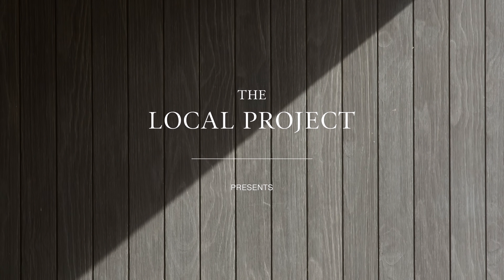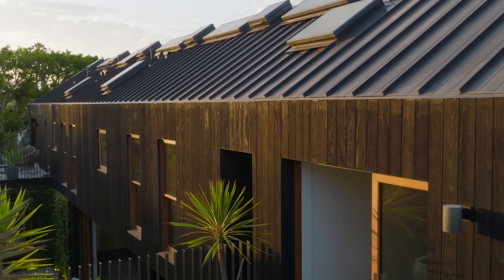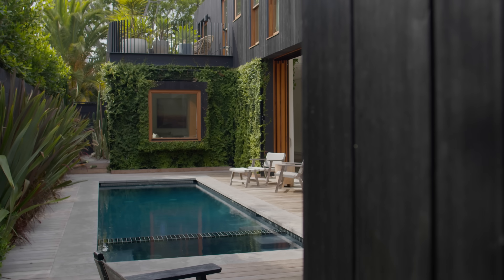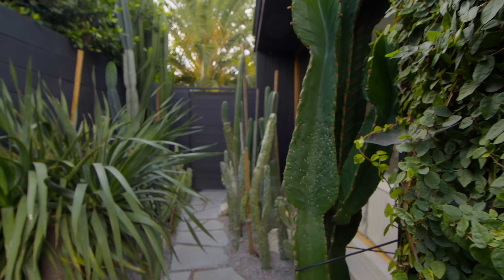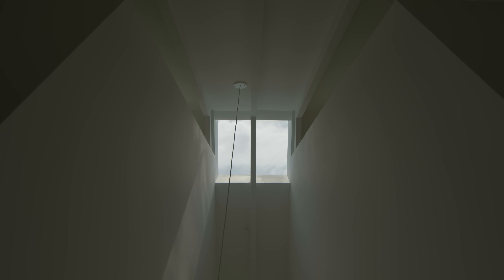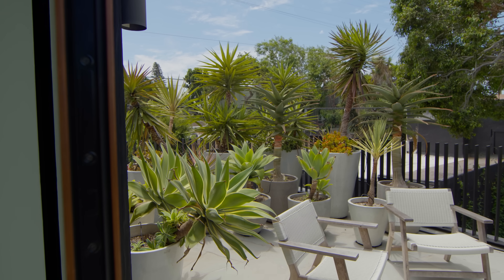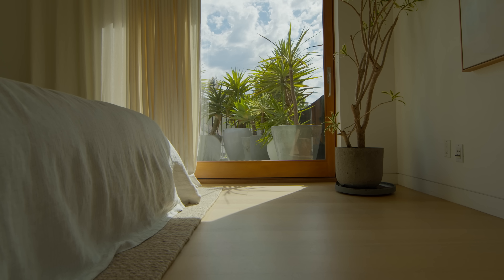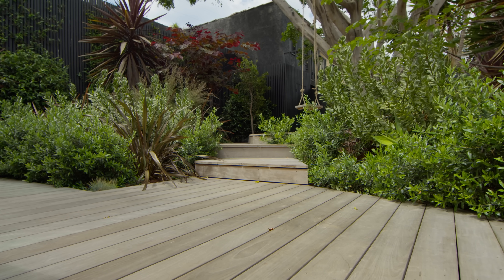Inside a Calm House Designed for a Young Family Living in Venice Beach (House Tour)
A fusion of an Australian and Californian sensibility, Venice Beach House is a calm house that captures the spirit of its owner and a resonating sense of place. Tribe Studio Architects and Arabella McIntosh bring a distinct, globally inspired approach in crafting the Los Angeles home of Armadillo co-founder Jodie Fried.

Whilst an embracing of the natural elements and the similarities in climate that bind both Los Angeles and Australian design, Venice Beach House is founded on the creation of a series of spaces that capture the travelled spirit of its owner. As the occasional home to Jodie Fried and her family, the resulting calm house speaks to a combined methodology, drawing upon the renowned Californian outdoor lifestyle and familiar elements found home in Australia. Located among an assortment of established bungalow-style homes, the surrounding context plays a key role in shaping the proposed form, scale and proportion of the home whilst referencing a key Australian influence.

Built by Tatum Constructions, Venice Beach House is, at its heart, a calm house. Expressing an openness between inside and out, the home invites connection with the surrounding landscape and ensures a natural spillover of function into the outdoor spaces. The established fig tree in the front garden inspired and directed the planning to optimise natural shading and orientation to create key connections with the natural elements. As Venice Beach is known for its dense vegetation and landscape, drawing that narrative into the design and integrating living elements became a keen expression of context.

The four-bedroom home incorporates multiple outdoor opportunities for play both inside and out whilst acting as an escape for the older residents. The sanctuary feeling is further reinforced through an open embrace of the landscape and the welcoming of natural light, ventilation and immersion within living elements. As a one-storey form, the calm house sits comfortably in relation to its neighbours, responding delicately to the established surrounds whilst drawing focus to the outdoor spaces as their own areas with distinctive functionality. A textural and tactile palette reinforces the connection to nature both inside and out, with robust underfoot elements that facilitate the openness of the home to encourage movement and flow.

Celebrating through gestures of contrast, Tribe Studio Architects and Arabella McIntosh design Venice Beach House as an open and embracing calm house that is a place of retreat, beautifully capturing the spirit of place and heritage.

00:00 - Introduction to the Calm House
00:29 - The Location of the Home
00:48 - The Californian Bungalow
01:03 - The Brief
01:22 - A Visual Palette Cleanser
01:47 - A Walkthrough of the Home
02:36 - The Material Palette
02:50 - Aspects of the Surrounding Borrowed Landscape
03:31 - The Material Palette Continued
04:03 - Following the Sun
04:28 - Favourite Aspects of the Home

Photography by Sam Frost.
Architecture by Tribe Studio Architects.
Interior Design by Arabella McIntosh.
Build by Tatum Construction.
Styling by Gena Sigala.

The Local Project acknowledges the traditional territories and homelands of the Indigenous peoples in the United States. We recognise the importance of Indigenous peoples in the identity of our respective countries and continuing connections to Country and community. We pay our respect to Elders, past and present, and extend that respect to all Indigenous people of these lands.

Sync ID: MB01TP337AX8MD4